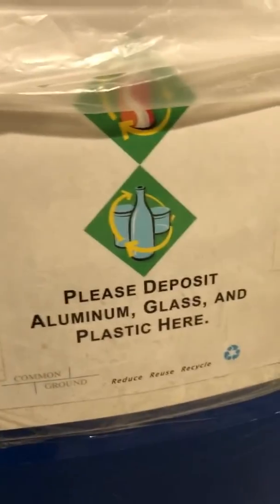2018-04 Mail Room Recycling containers should not be hidden